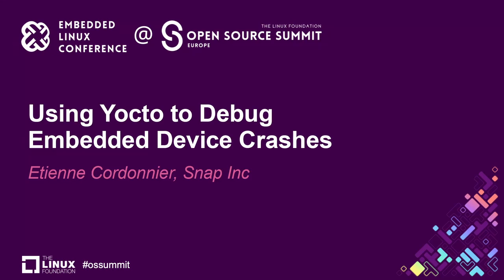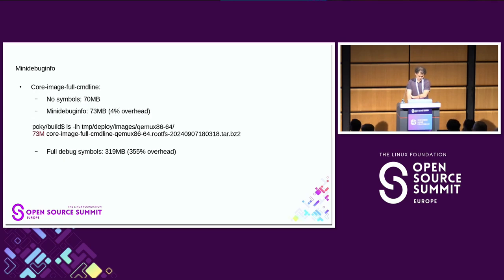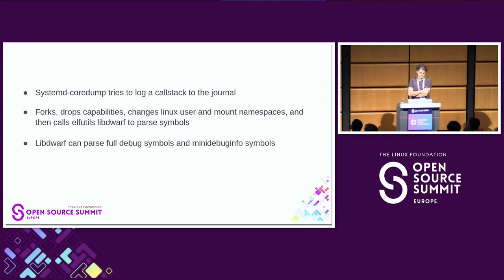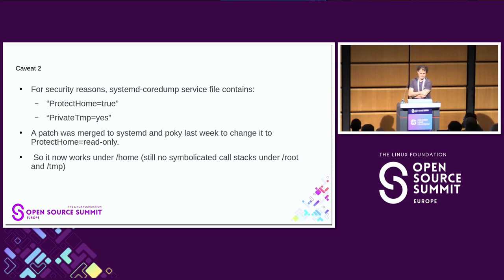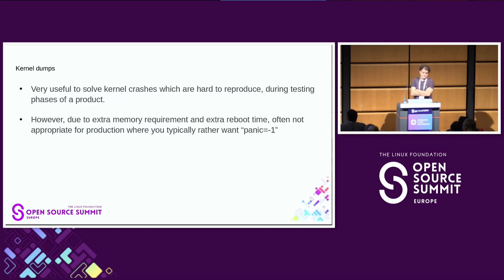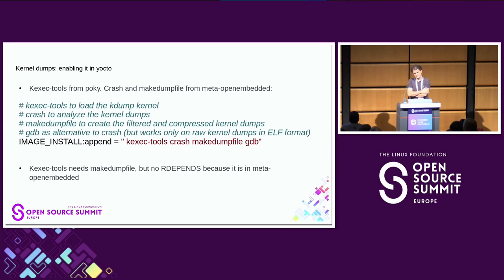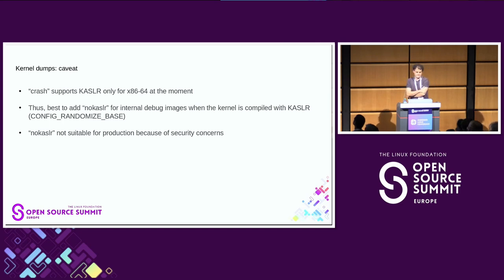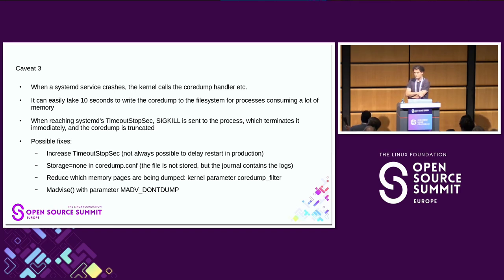Using Yocto to Debug Embedded Device Crashes - Etienne Cordonnier, Snap Inc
It is challenging to debug hard to reproduce crashes on embedded devices. Due to limited space constraints, it is often not feasible to deploy full debug symbols. Core dumps are a great tool to debug such crashes. The Yocto project offers several features to help with working with core dumps, such as minidebuginfo and debuginfod combined with debug symbol servers. Used with crash-monitoring software and systemd core dump tooling, those features make it easier for developers to analyze and solve crashes happening only e.g. in production.